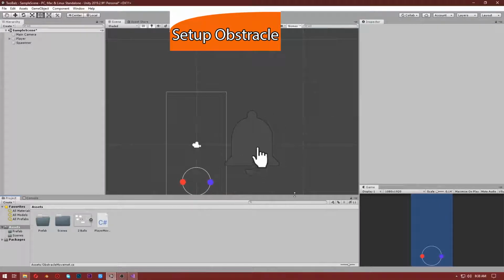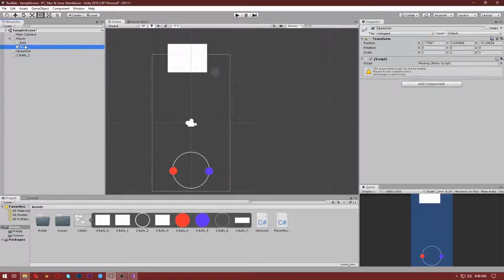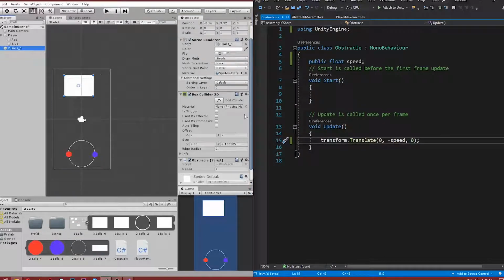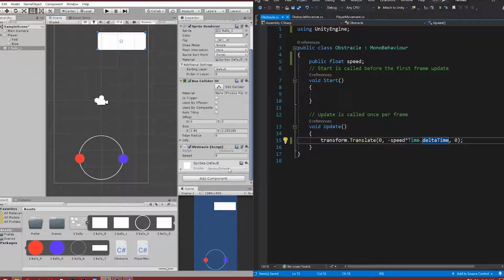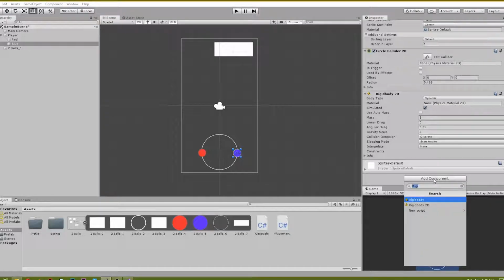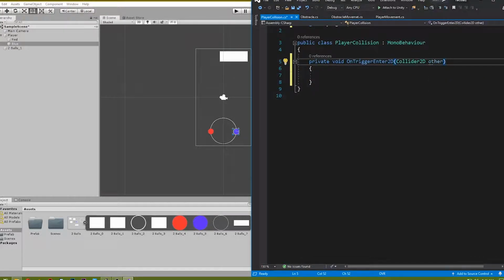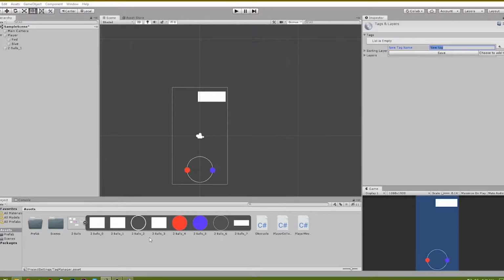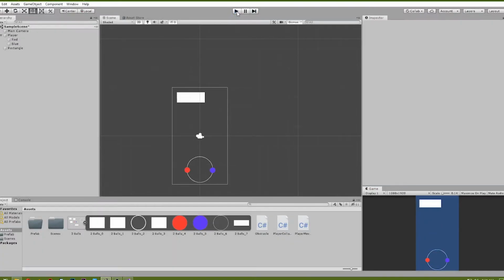Make Your first Game Easy 2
In this video we are going to setup out obstacle and even learn a little about the collision system Thankyou for watching and i hope you will like this video